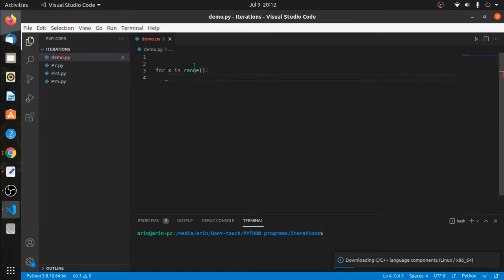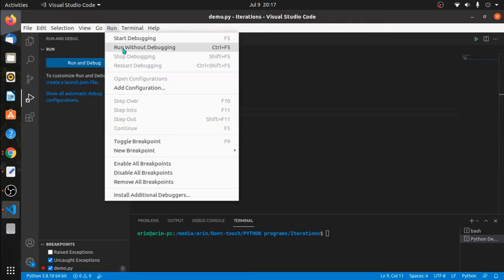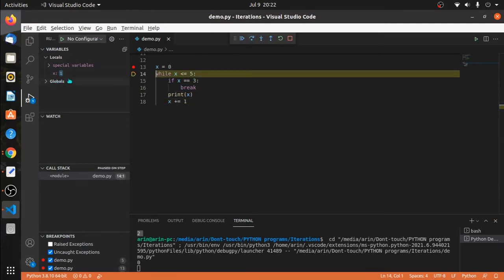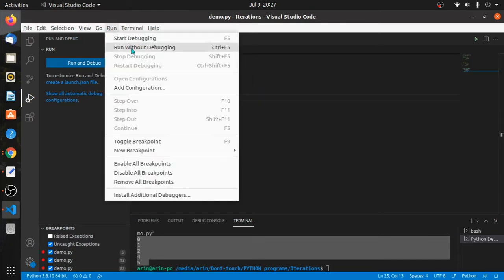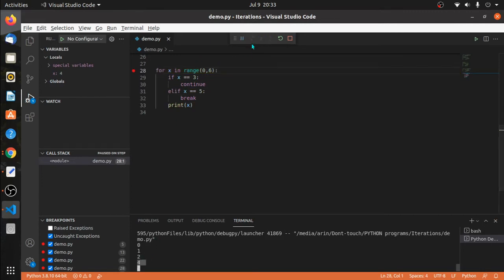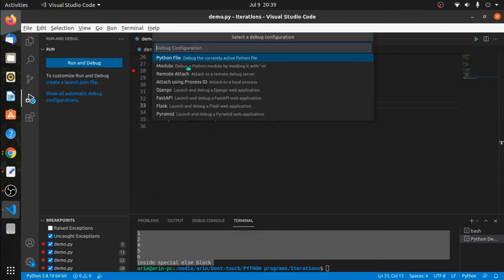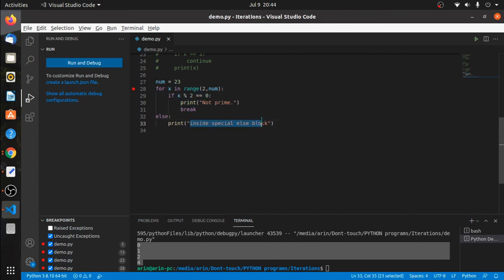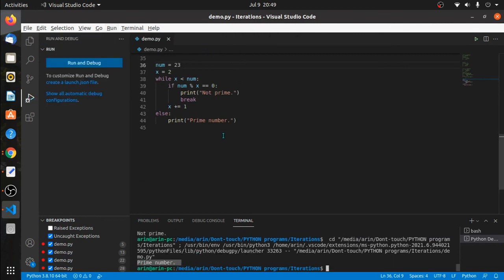Python : Iteration Statements Part 2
In this video we discuss:
- iteration statements in python.
- break and continue statements.
- for with else and while with else block

Target Audience: Students who are beginners or have an intermediate knowledge in python.